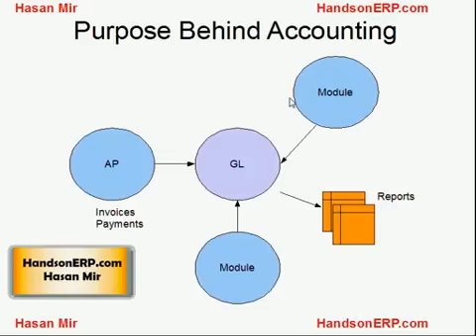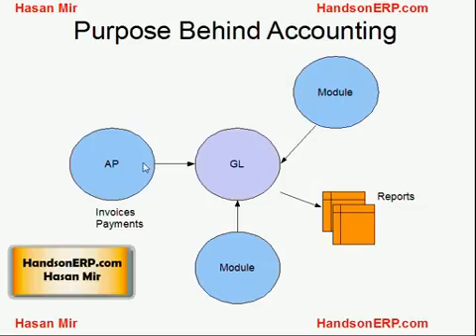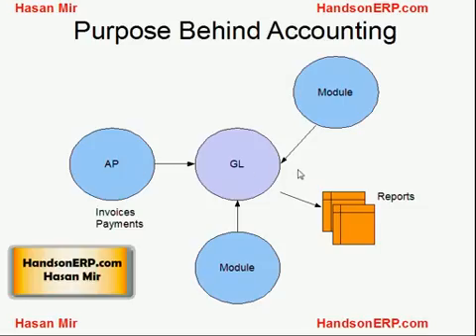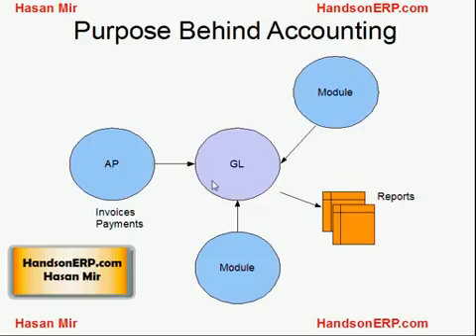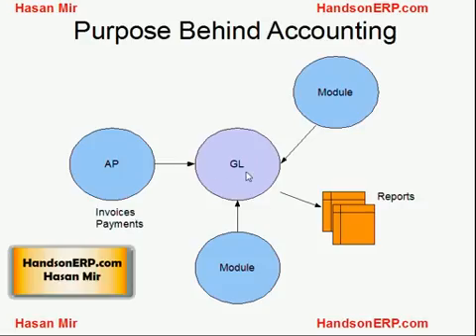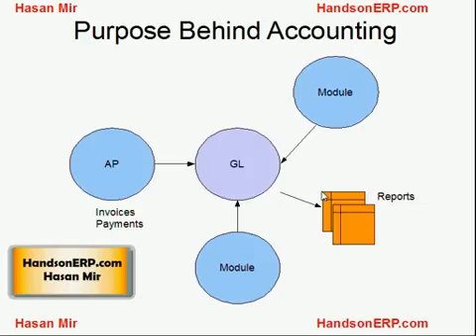Oracle Financials E-Business Suite - Payables - Accounting 2/7